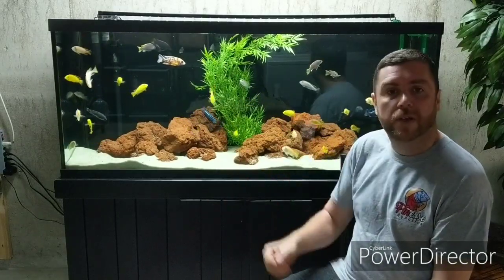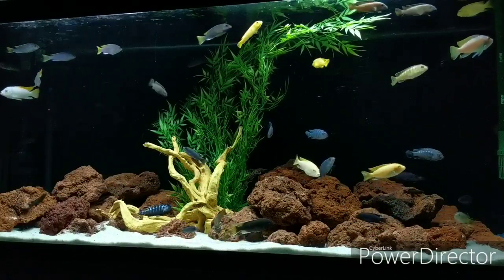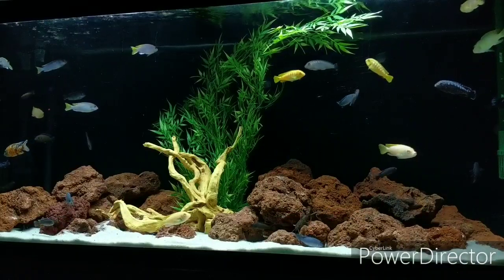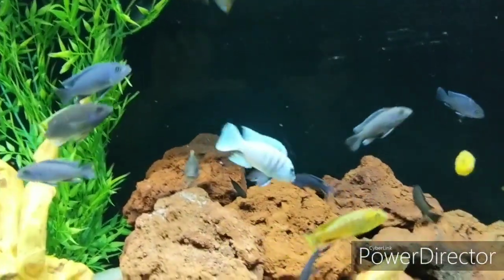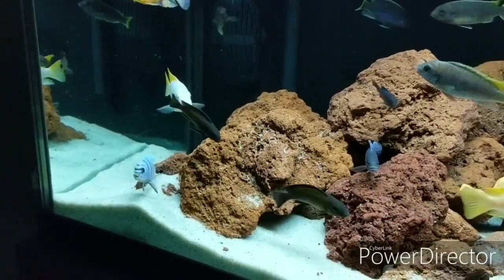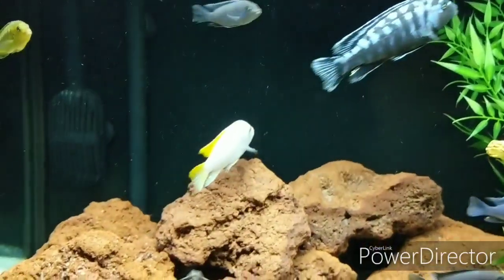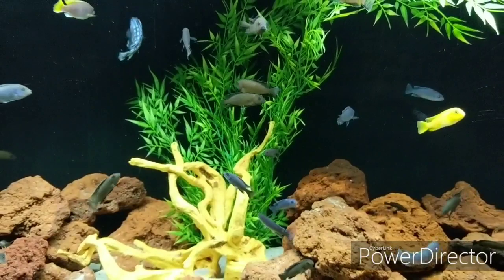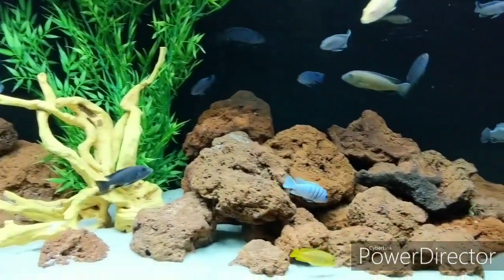New Fish! 120 Gallon Mbuna Tank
Update on my 120 gallon Mbuna tank.